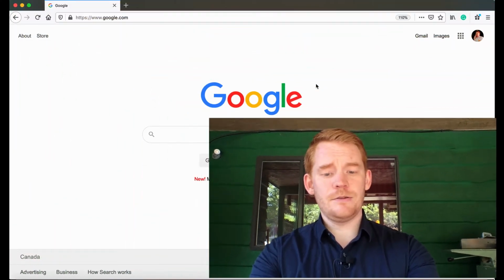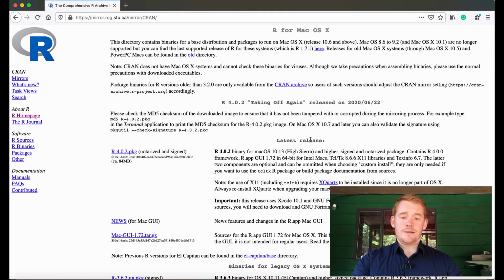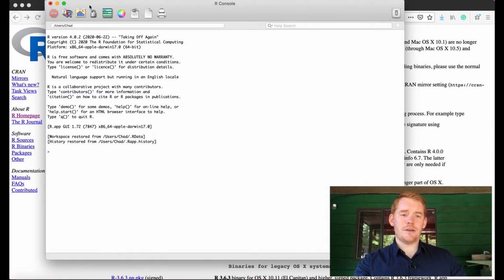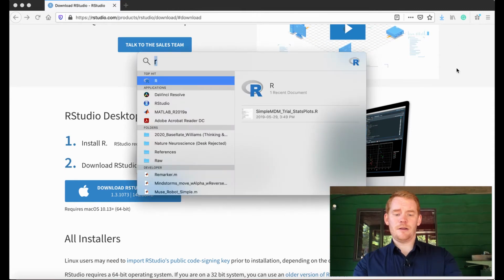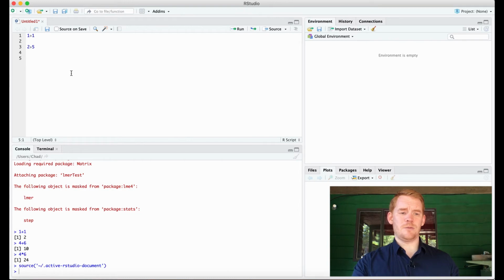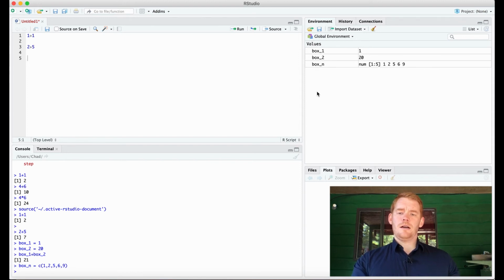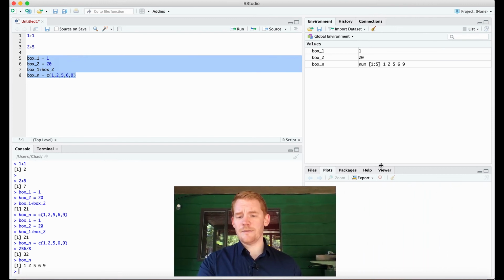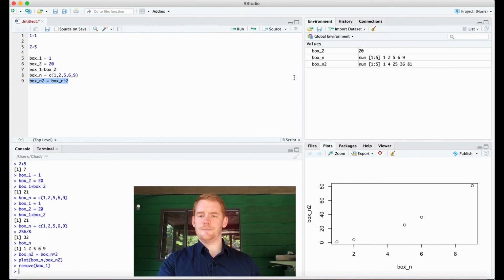Get R Done | R Stats Tutorials: Installing R and R Studio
Here, I show you how to install R and R Studio and give you a quick tour of each program.